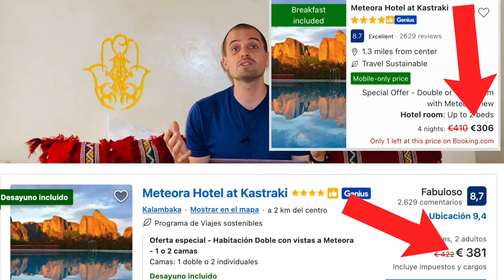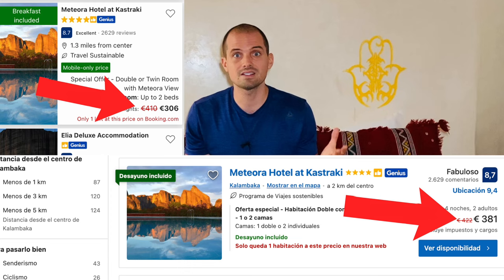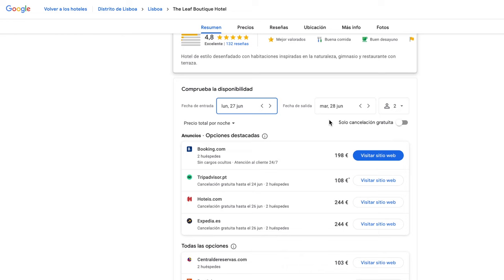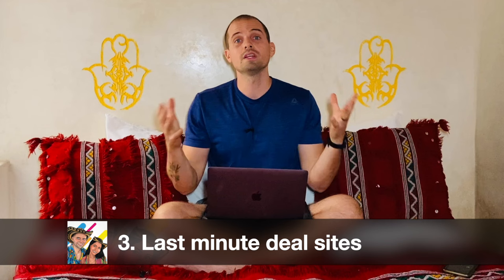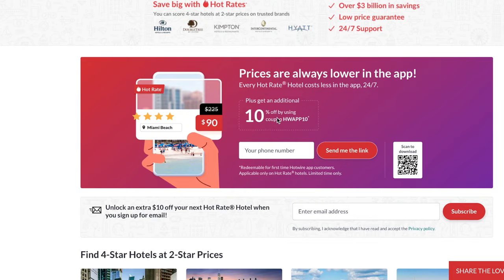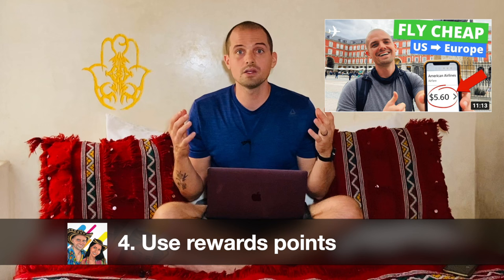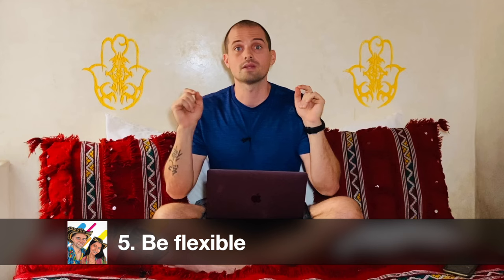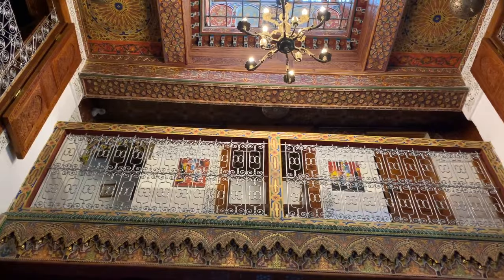How to find CHEAP HOTEL deals (4 easy hotel booking tips to slash your bill)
Click "show more" to see links mentioned in this video and ad disclosure 👇

Booking (what I tend to use as my default)

The way you search for cheap hotel deals drastically affects how much you pay.

In this video, we cover how to find cheap hotel deals with 4 easy strategies.

Everyone’s travel styles and budgets are different, and it’s important to have several cheap hotel booking tips in your tool belt.

Sometimes these tips will shave off a few bucks per night, while others can save you thousands. In the end, it all adds up.

The more ways you know how to find cheap hotels, the more money you’ll have left for fun activities during your trip.

So never settle for full price. There’s just too many travel hacks out there to take advantage of!

→ FREE ACCOMMODATION: Stay for free in awesome houses around the world by agreeing to look after the owner’s pets

→ CHEAP TRAVEL INSURANCE: My new favorite travel insurance that saved me over $15,000 after a motorcycle accident in Thailand (if you're currently traveling without insurance, get yourself protected ASAP)

Advertiser Disclosure:
Project Untethered is part of an affiliate sales network and receives compensation for sending traffic to partner sites, such as Milevalue.com. This compensation may impact how and where links appear on this site. This site does not include all financial companies or all available financial offers. Terms apply to American Express benefits and offers. Enrollment may be required for select American Express benefits and offers. Visit americanexpress.com to learn more.